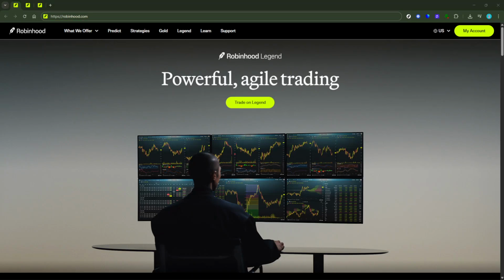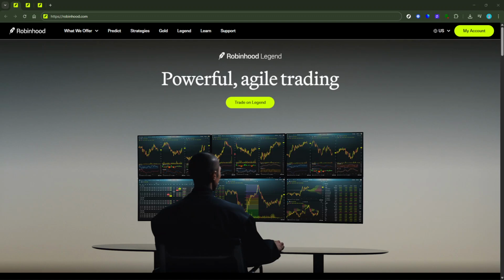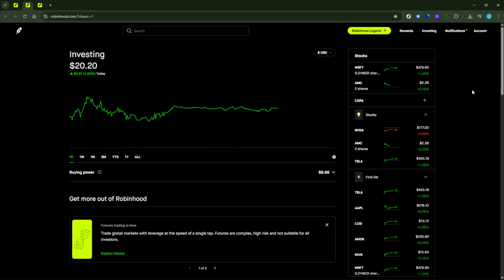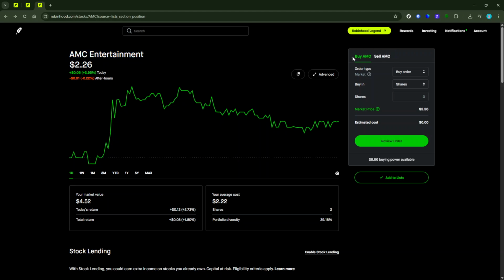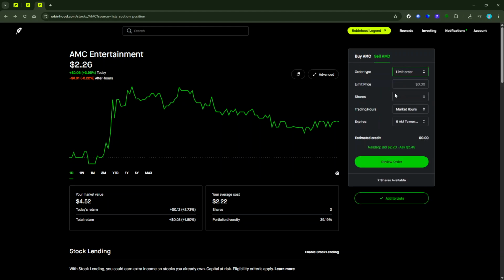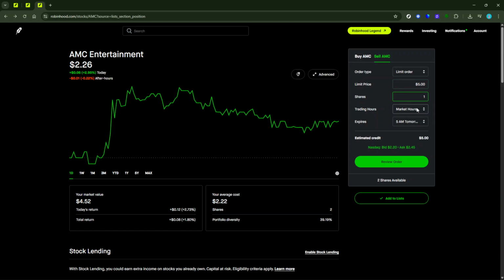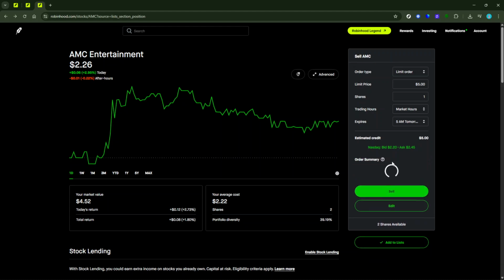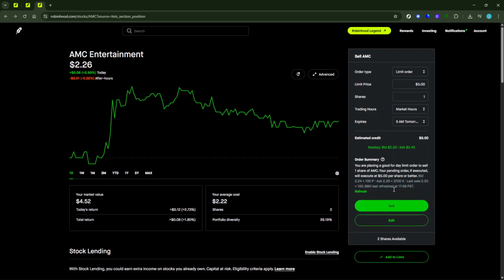How To Set A Stop Limit Order In Robinhood [2026 Guide]